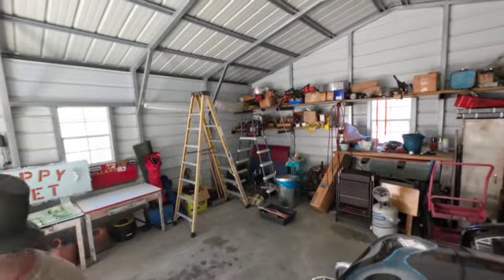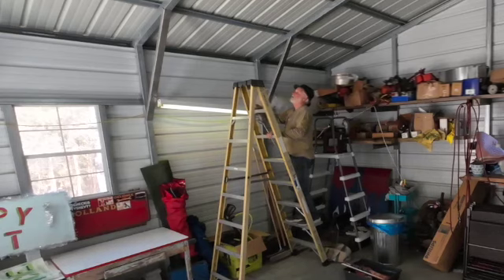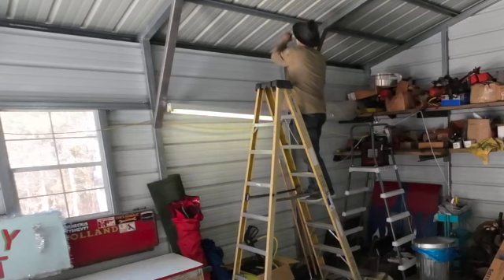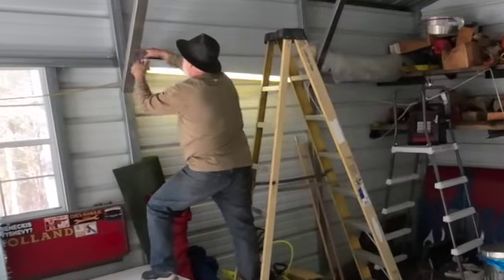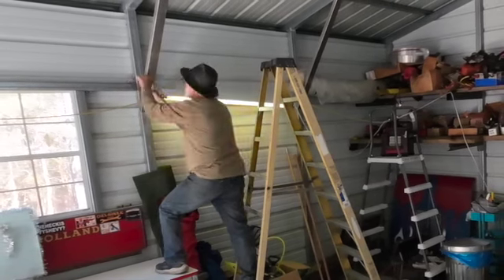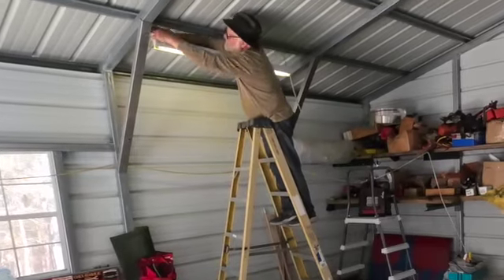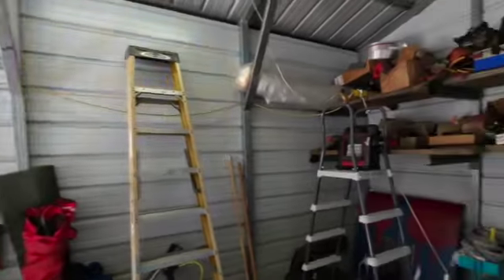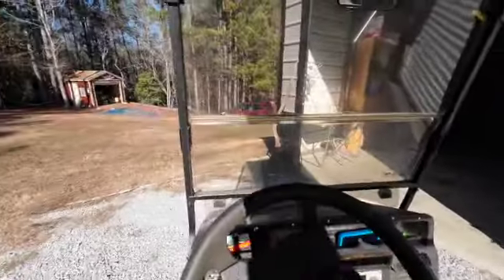Light relocation in the dance hall